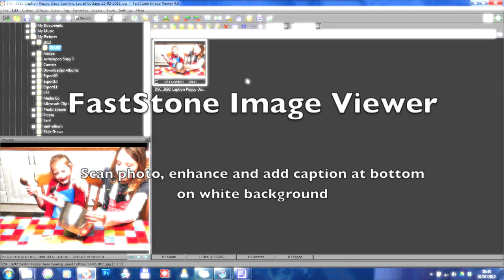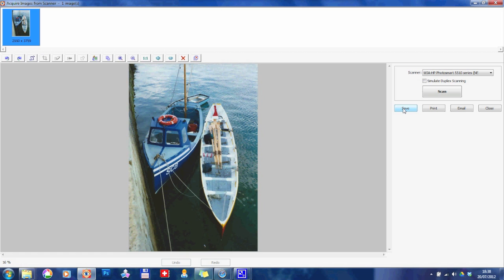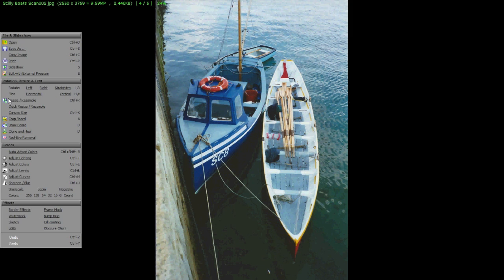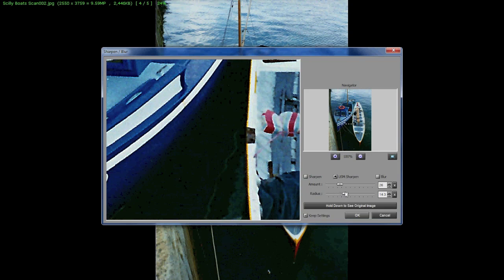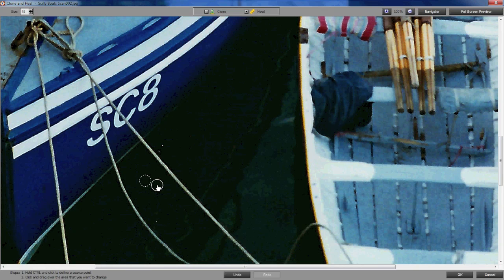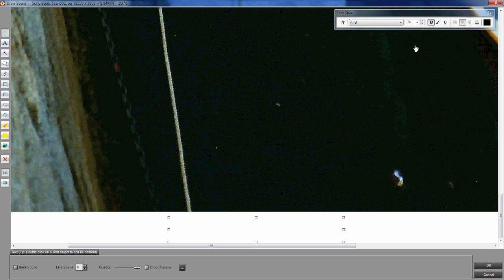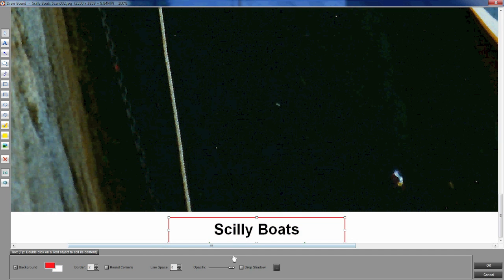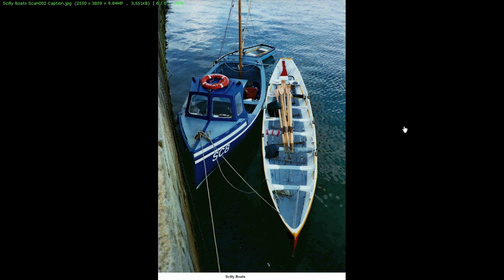Image Viewer Caption HD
Howto scan a photo using FastStone Image Viewer and add a caption on a white border at the base of the photo. Also tips on enhancing photo after scanning.